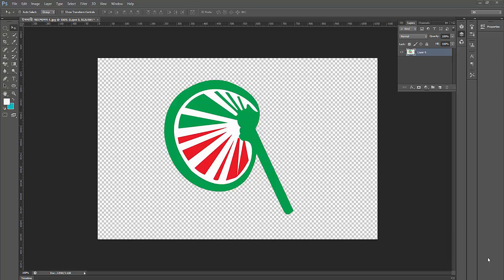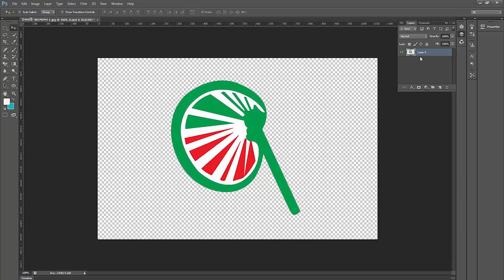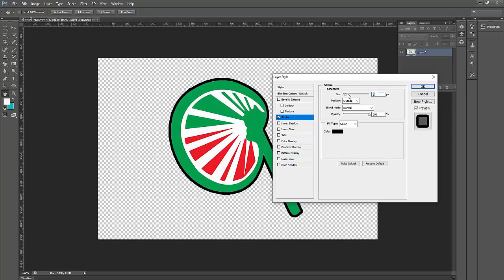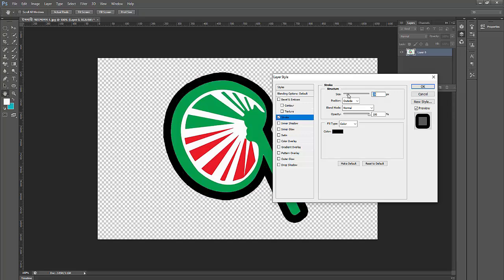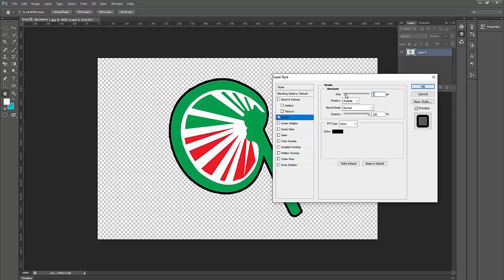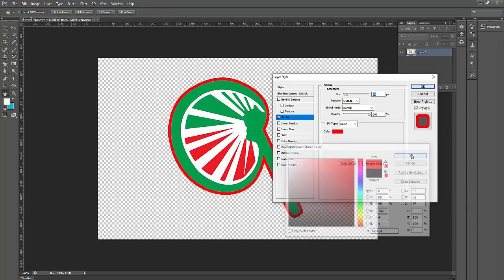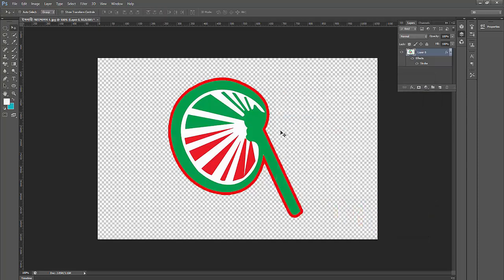How to add borders to PNG images in Photoshop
Want to make your PNG images stand out? In this tutorial, you’ll learn how to add borders to PNG images in Photoshop quickly and easily—even if you’re a beginner!

We’ll guide you step-by-step using Adobe Photoshop tools to create clean, professional borders around transparent PNG images. Whether you're designing thumbnails, social media graphics, logos, or product images, adding a border can instantly improve visibility and style.

🔥 What you’ll learn in this video:

How to open and prepare PNG images in Photoshop

Easy methods to add borders using Stroke and Layer Styles

How to customize border color, size, and position

Tips for making your images pop on any background

Exporting your final PNG with high quality

This tutorial is perfect for beginners and graphic designers who want fast, clean results without complicated techniques.